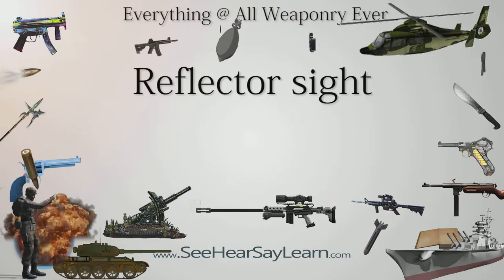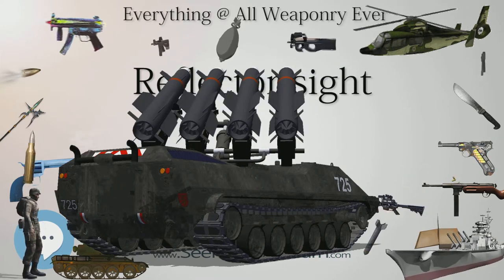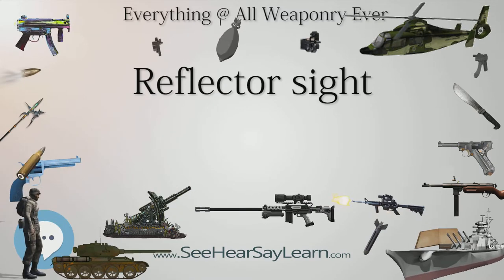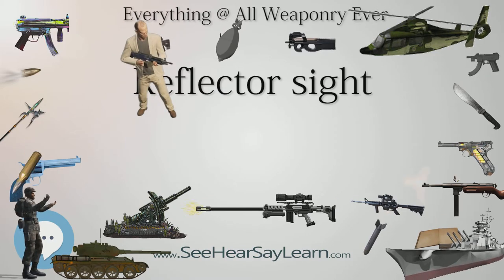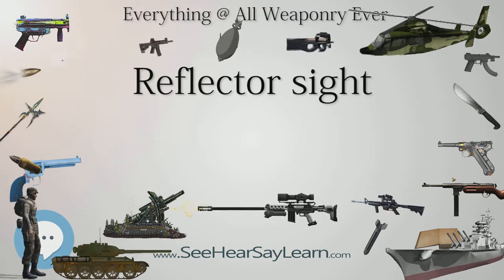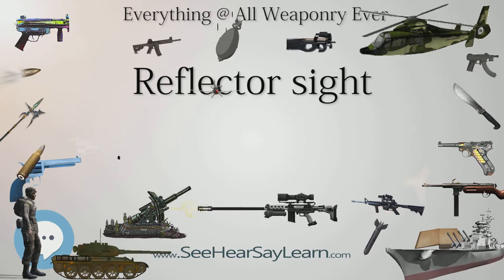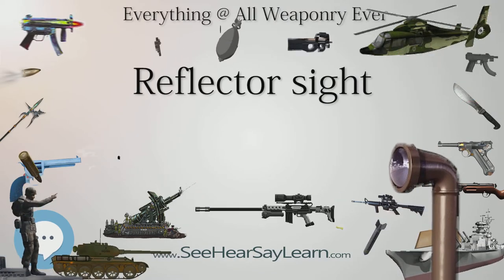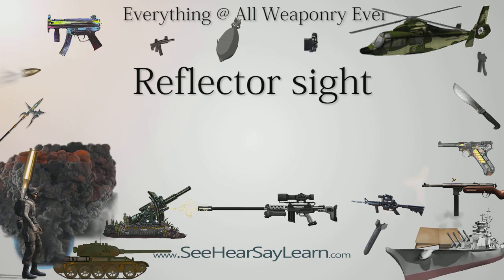Reflector sight (Everything WEAPONRY)💬⚔️🏹📡🤺🌎😜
This video is about "Reflector sight". This video series is something special. We're fully delving into all things everything and all things about the everything you could imagine in WEAPONRY. From guns, war, ammo, strategy, bombs, destroyers, air craft carriers to the politics and manufacturers of weapons!!!